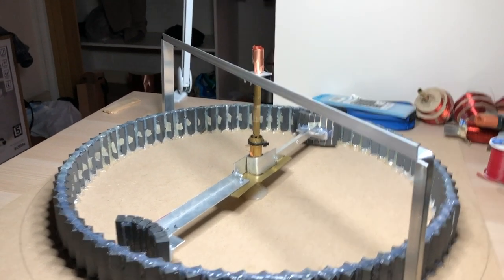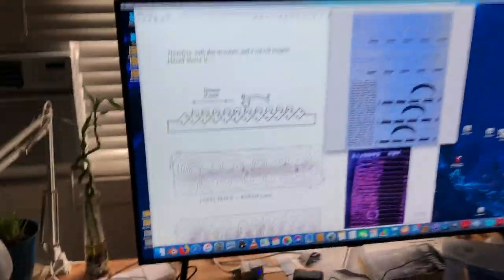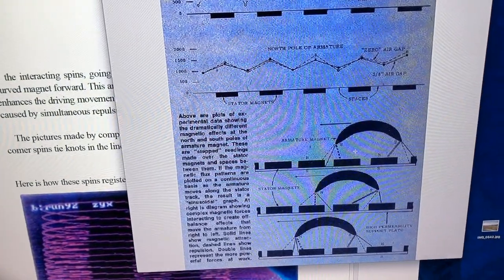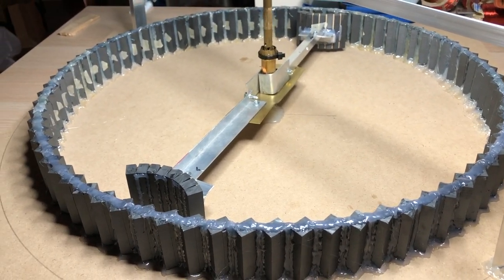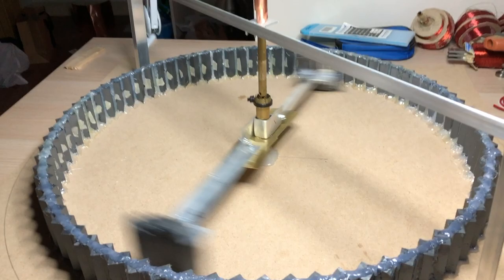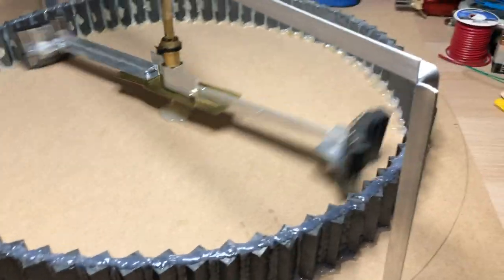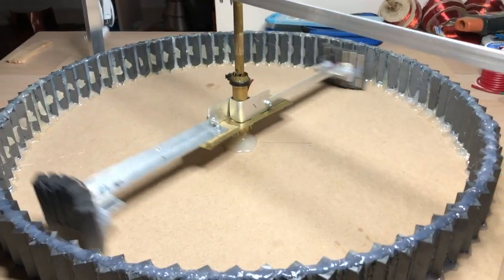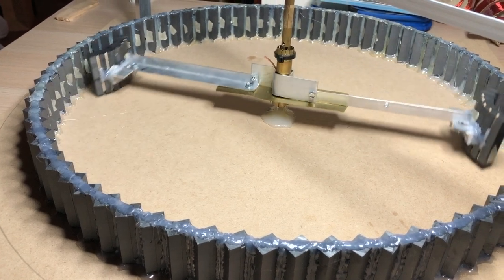Permanent Magnet Motor - Howard Johnson (Nonworking)